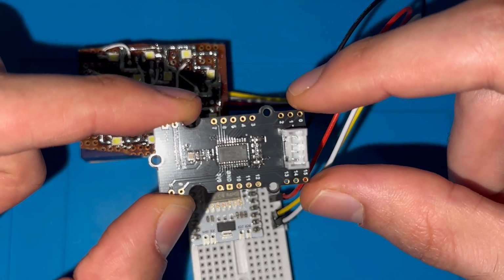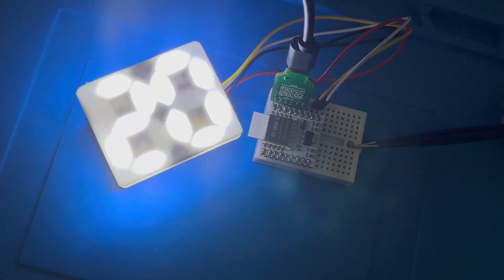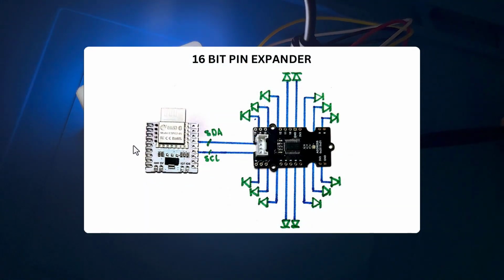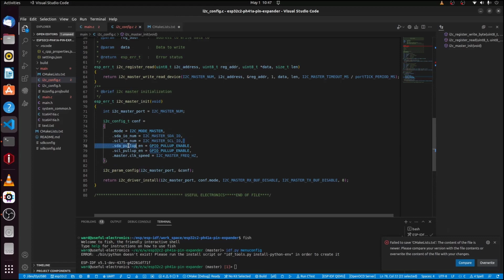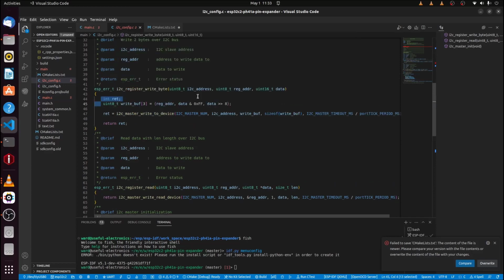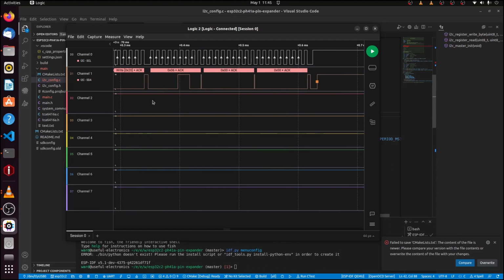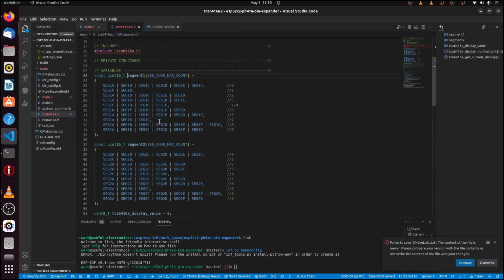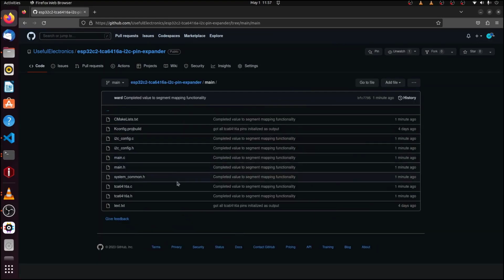ESP32C2 TCA6416A IO Expansion Driving 7-Segment Display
In this tutorial, ESP32C2 is used to interface 2 digits 7 segments display using TCA6416A pin expander that communicates over I2C. TCA6416A has 16 input and output pin interface capability. In this simple project every single pin is connected to an LED to represent a segment.

3D printed LED defuser is used to make the number representation more meaningful.

ESP32C2 is also called ESP8684